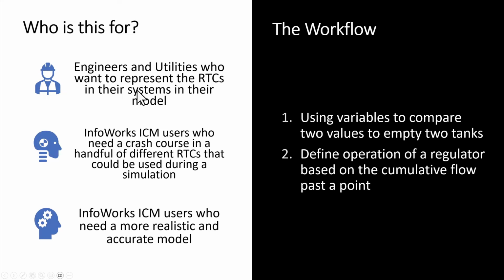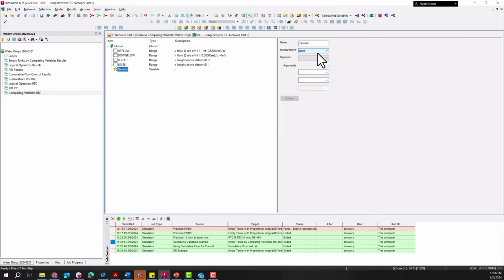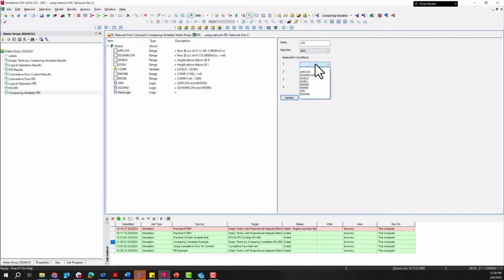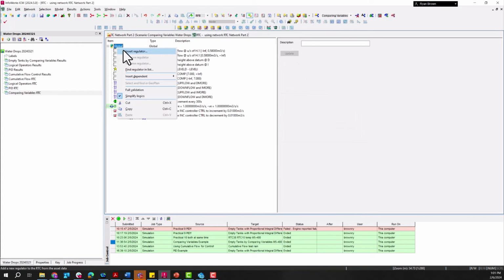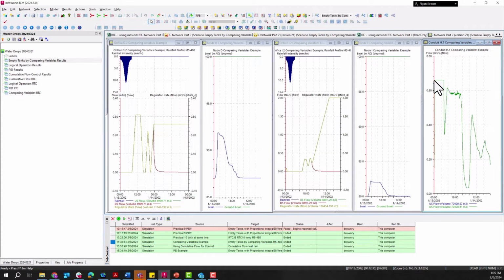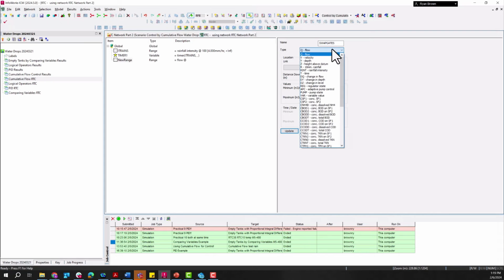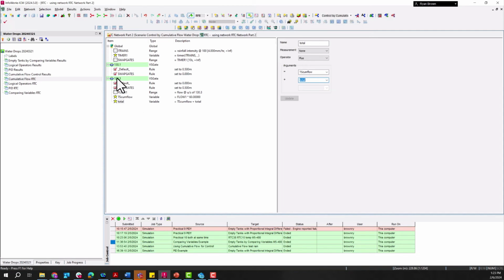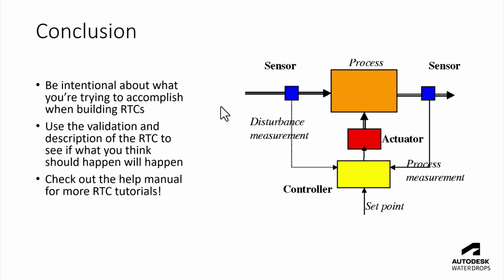Using Real-Time Controls (RTC) in InfoWorks ICM (Part 3)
Building on previous Water Drop videos, this Water Drop takes a look at even more RTC examples in InfoWorks ICM.  These two in particular look at examples one of which compares different variables in a system in order to empty a tank or tunnel in a collection system and the second looking at the operation of a gate based on the volume of flow that has passed through a conduit.